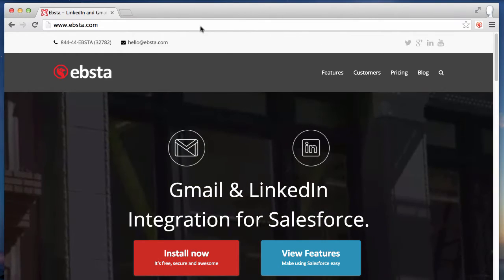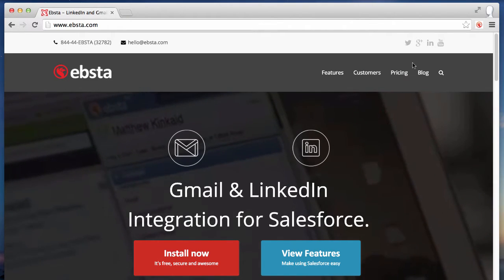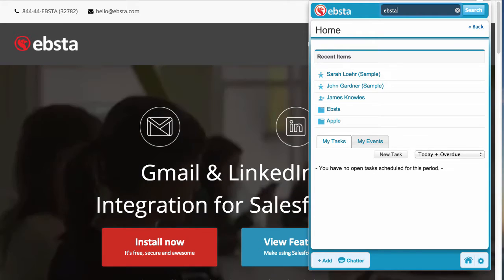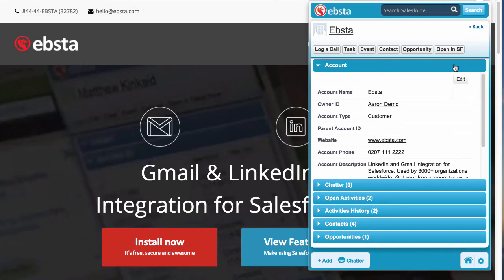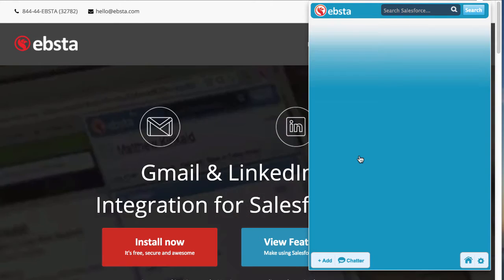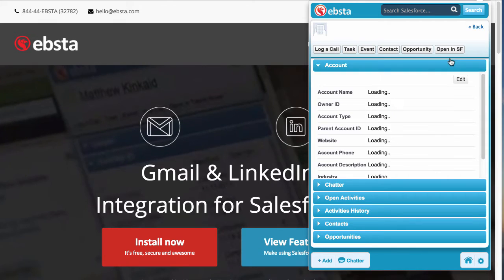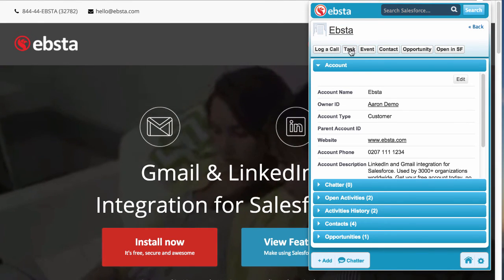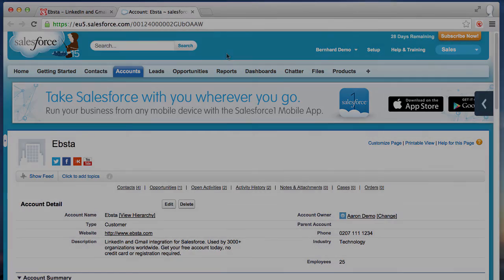Salesforce inside every website you visit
1 minute video on how Ebsta allows you to reference and update Salesforce from any website.